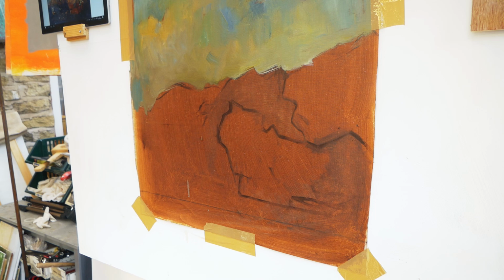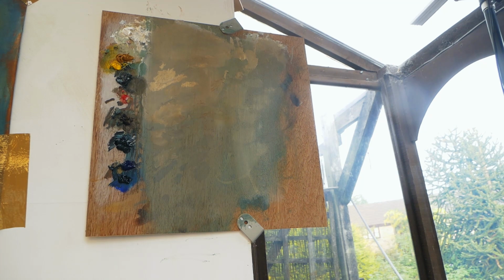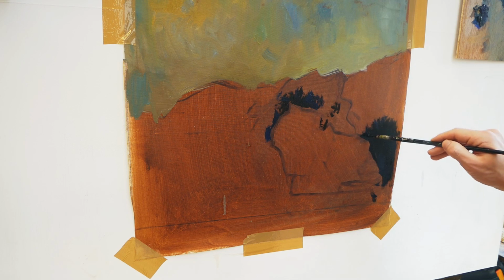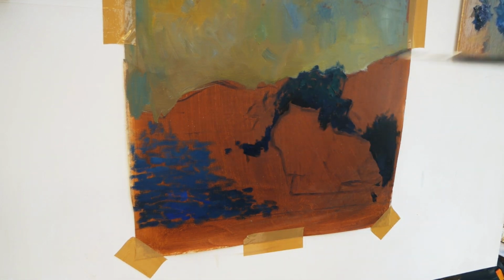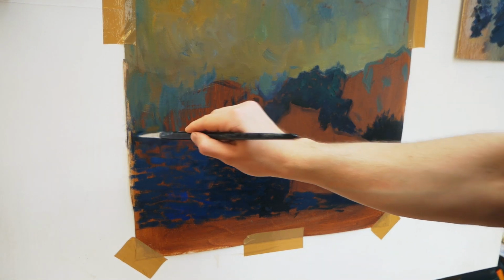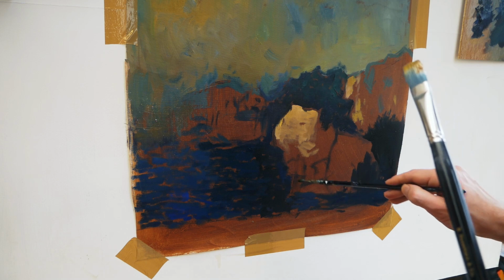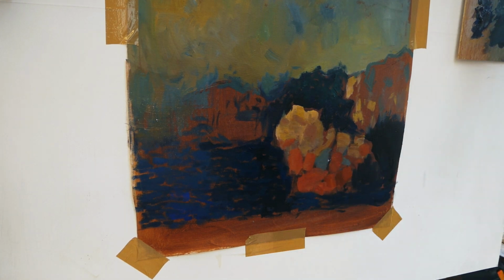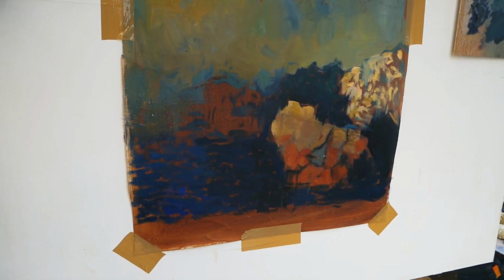OCAD Studio: Master Copy in Oils Part 5